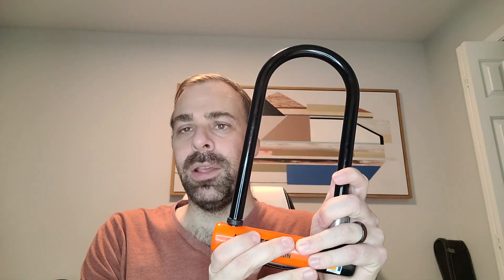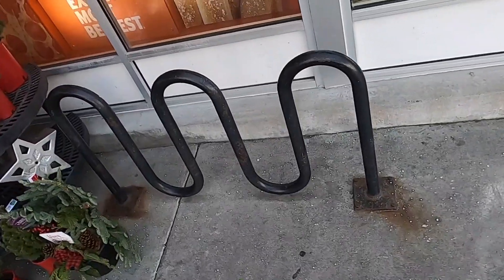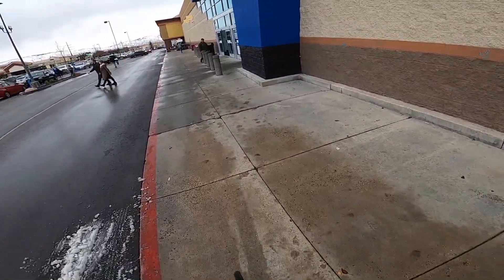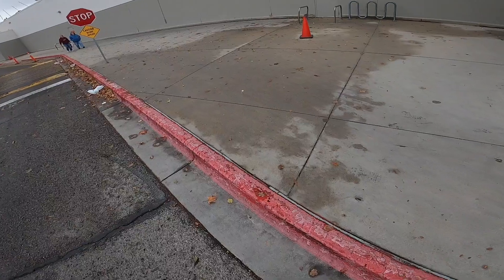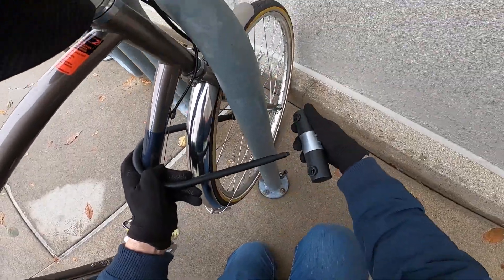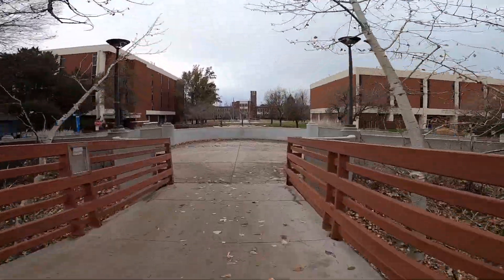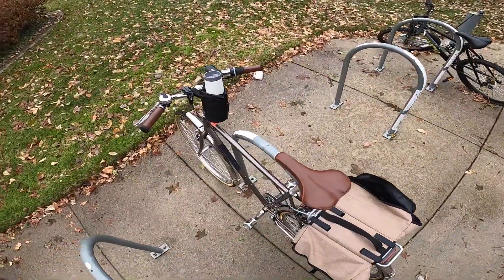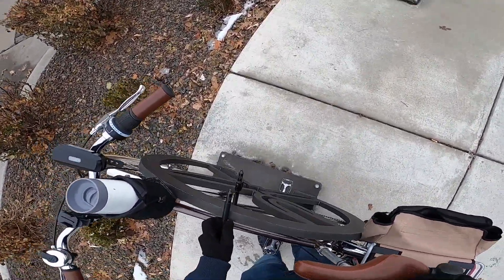Bike Rack Tier List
Finding a secure place to lock your bike is one of the biggest challenges to cycling in North America. The quality of bike racks varies greatly from location to location. In this video, we look at several styles of bike racks and discuss what characteristics separate an "S" tier bike rack from a "D" tier rack.